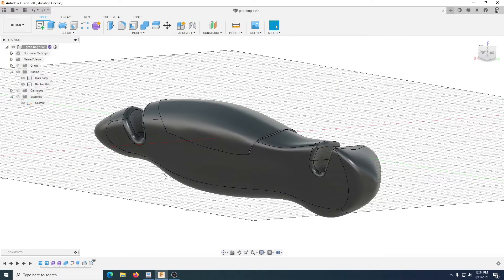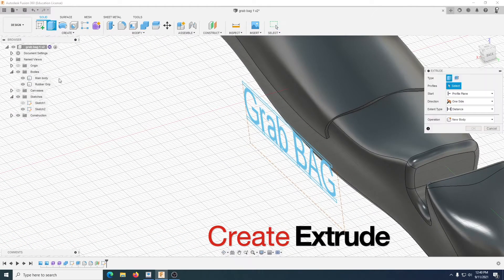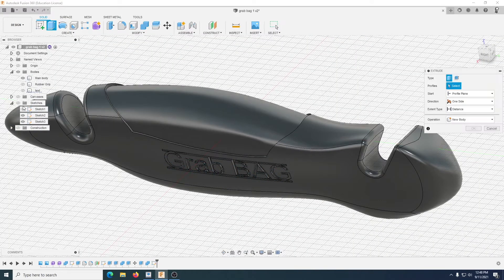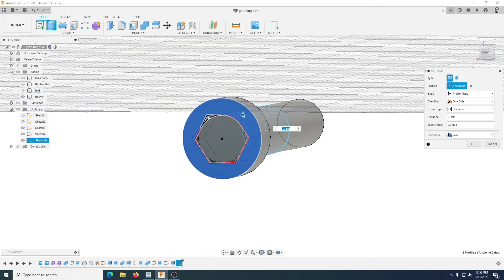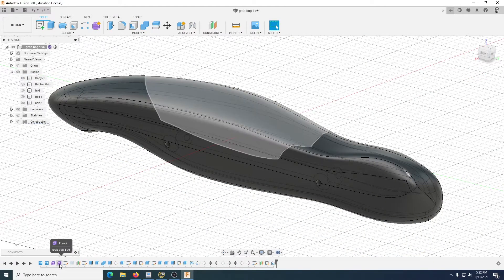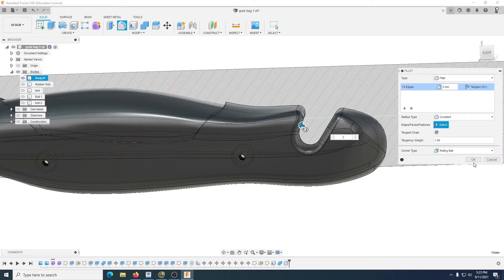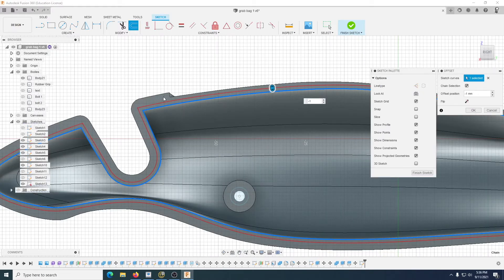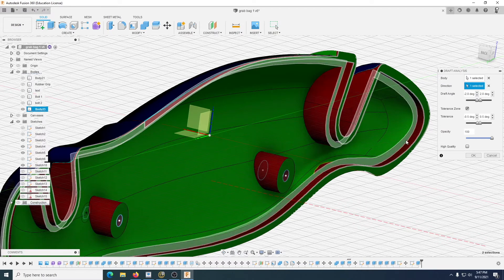Fusion 360- Creating an Injection Moulded Product: Part 2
In this series of 6 Videos, I will go through the basics of Fusion 360, covering everything from conception to mould design. If you are studying the IB Diploma in Design Technology, this series should help with Criteria C and E.

In Part 1, we start with the Job Status issues, Canvas inserting and calibrating. We look at creating a form using a Quadball and use Modify Form to adjust the shape. We create a Silicon Rubber Grip using Faces and we thicken the surface into a solid. We go on to split the product for quick Rapid Prototyping.
In Part 2, we roll back to the initial form, create the silicon rubber text and drill the holes for the joining bolts. We use the time line to remove features that stop the ability to shell and whilst able we shell the body, then reapply the features. We re-split the body and create a lip with tolerance for the two parts to be able to connect as the physical version. We also look at Draft analysis and use this data to apply draft edges for a successful end production.
In Part 3, we look at the reason for using webs within a shell and make use of Fusion's CFD and FEA Simulation tools to Stress Test a product with and without webbing. We then look at how to create and design a mould for the basic understanding of injection moulding, using the product to help create both negative and additive moulds, complete with registration points.
In Part 4, we spend a short time looking at the rendering aspects, applying physical and appearance materials to the designed product, we look at local and remote rendering options.
In Part 5, we revisit the CFD/ FEA simulation tools and look at Stress on an ABS moulded part, and also the Injection Moulding simulation, paying attention to the issues that arise when the injectors are not properly placed.
In Part 6, we quickly look at the working drawing aspects of Fusion, delving into drawing standards and showing how these can be changed, we look at Dimensions, Layout, Details and Text.